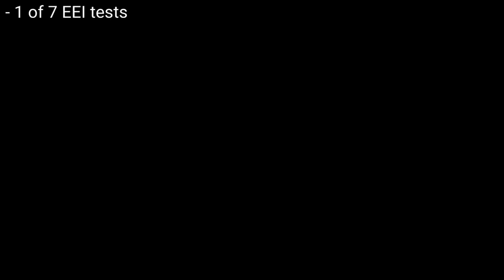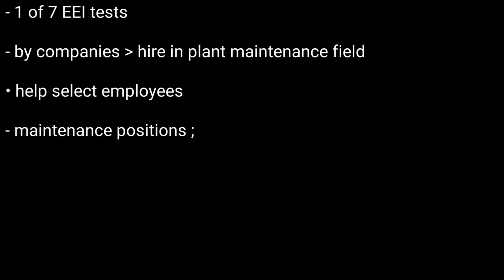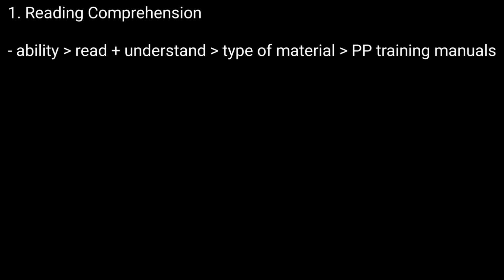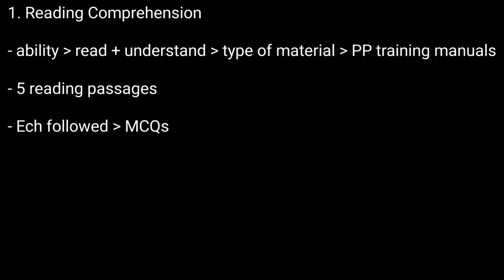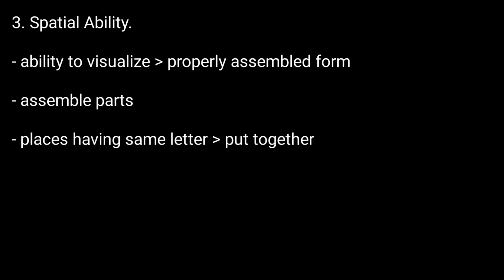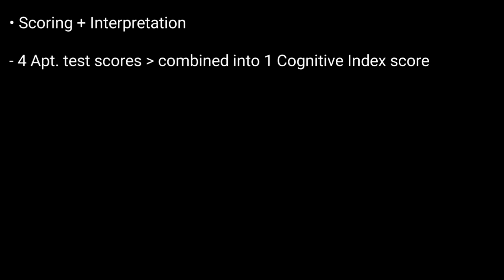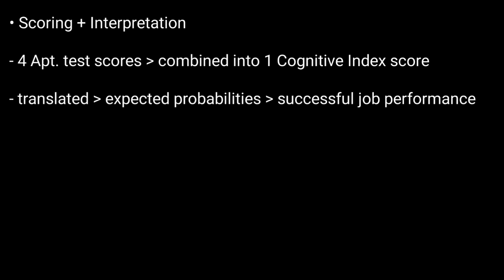Power Plant Maintenance Positions Selection System | MASS